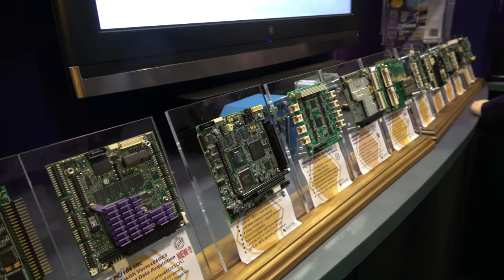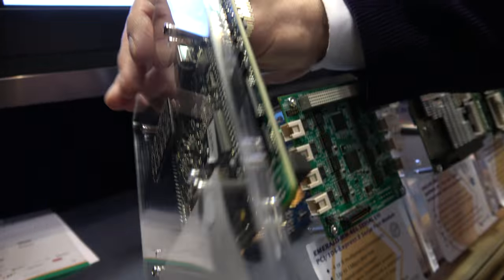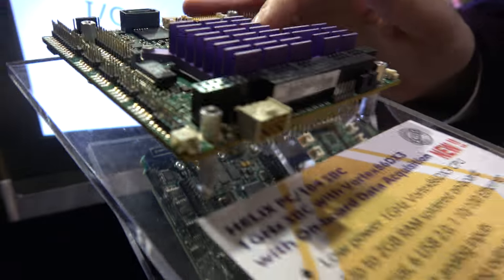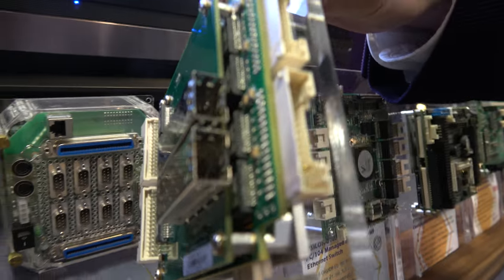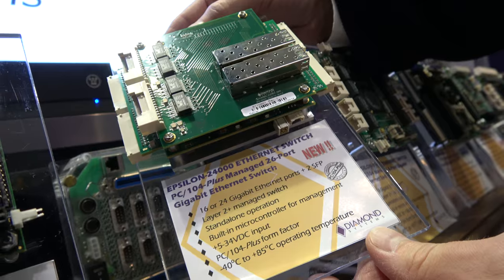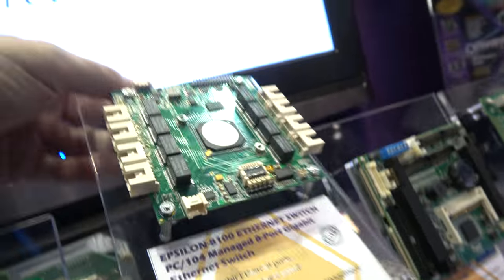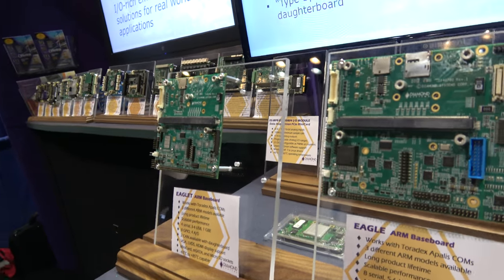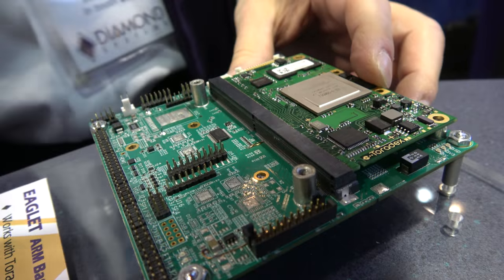Diamond Systems ARM Computing EAGLE I/O-Rich SBCs and Carrier Boards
Diamond Systems, a global supplier of compact, rugged, I/O-rich embedded computing solutions for real-world applications in a broad range of markets, unveiled its EAGLE family of compact, rugged ARM single-board computers and carrier boards designed to work with the Toradex Apalis family of ARM computer-on-modules (COMs), see my Toradex at ARM Techcon video

The product line is composed of two models, the full-size, full-featured Eagle and its smaller sized, low-cost Eaglet. For greatest convenience, customers may purchase a fully configured off the shelf solution from Diamond, including a select ARM module and heat sink installed, or they may purchase the baseboard and ARM module separately for greater configuration flexibility and lower unit cost. Development Kits, including the fully configured SBC, pre-configured Linux OS on a microSD card, and a full cable kit, are available from Diamond Systems.

Key highlights of the Eagle/Eaglet family are long product lifetime, configuration flexibility, and a wide range of I/O.

You can read the press release and access links to EAGLE product web pages, datasheets, photos

Since 1989, Silicon Valley-based Diamond Systems Corporation has provided compact, rugged, board- and system-level real world embedded computing solutions to companies in a broad range of markets, including transportation, energy, aerospace, defense, manufacturing, medical and research.

The company is renowned as an innovator of embedded I/O standards and technologies; it was an early adopter of PC/104 module technology, originated the FeaturePak I/O module and RSODIMM rugged memory module standards, and holds a patent for a unique analog I/O autocalibration technique.

Diamond's extensive product line includes compact, highly integrated single board computers (SBCs); an extensive line of expansion modules for analog and digital I/O, wired and wireless communications including multiprotocol serial ports and Ethernet switches, GPS, solid-state disk, and power supply functions; and complete, rugged, system-level solutions.

Interested developers can contact Diamond Systems directly here:
Mark Wilson
Marketing Manager